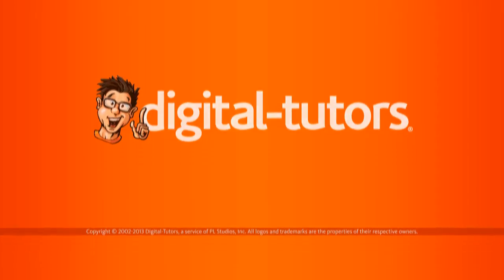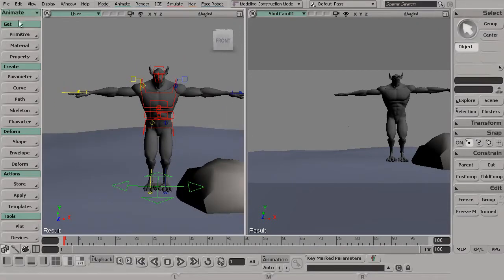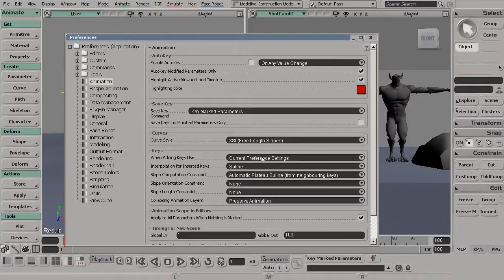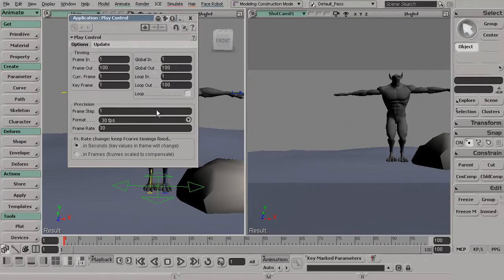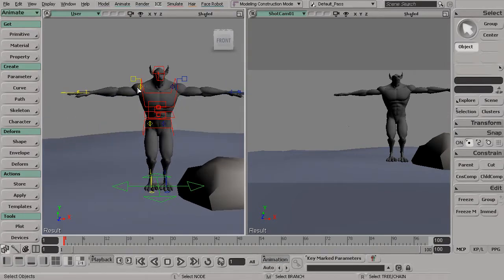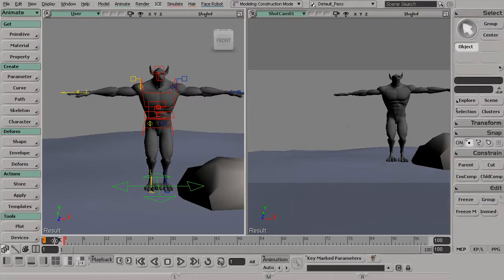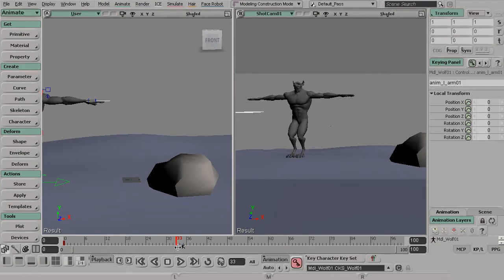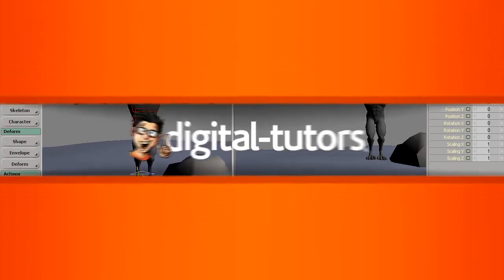03 Softimage, Getting the scene ready for the animation